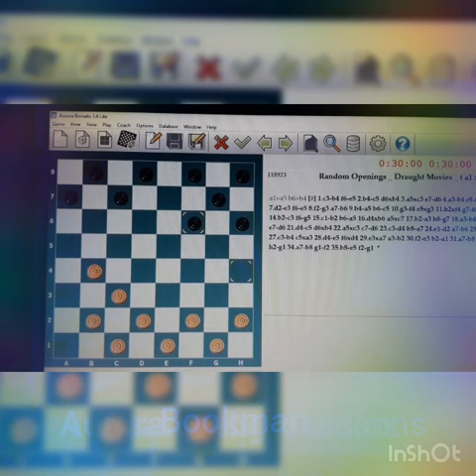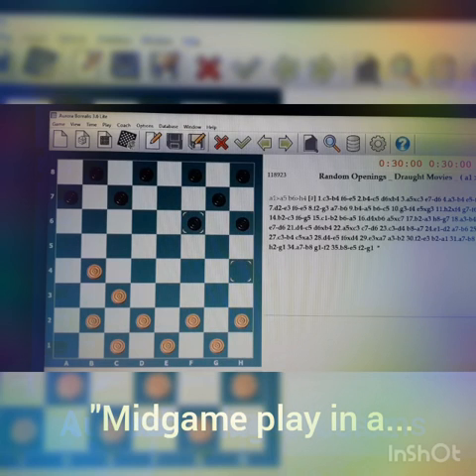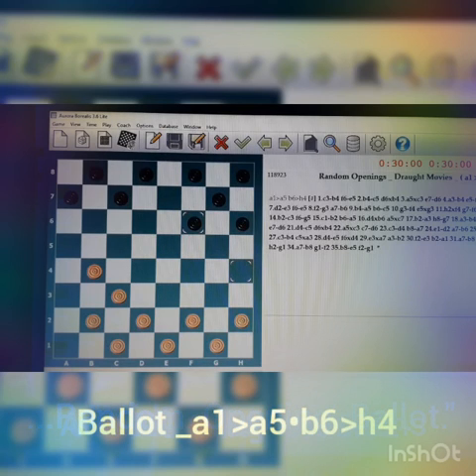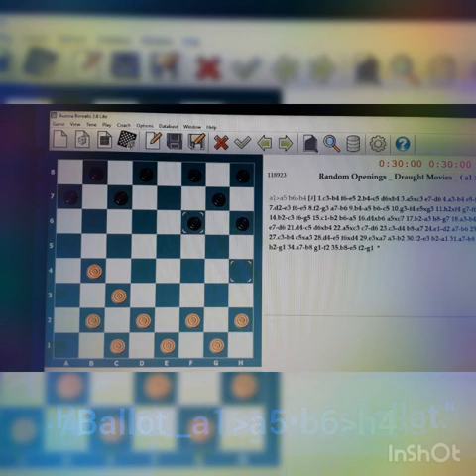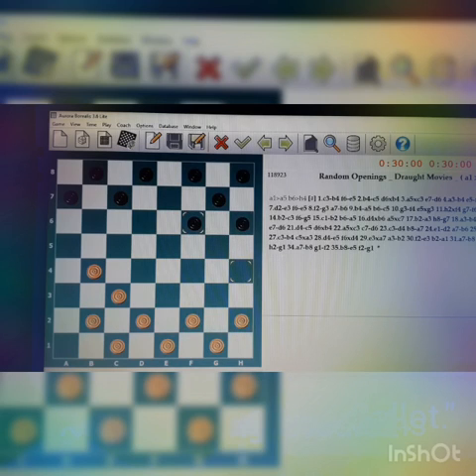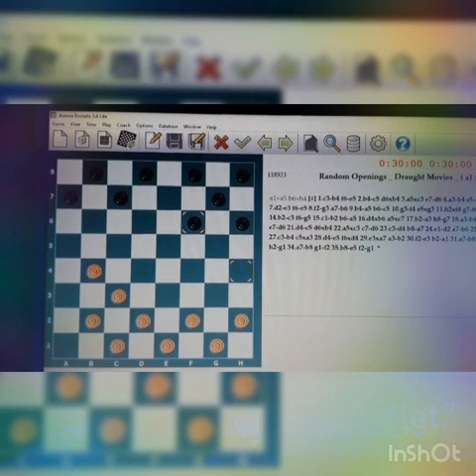Aurora Draught lessons with Bookman...Lesson no.2